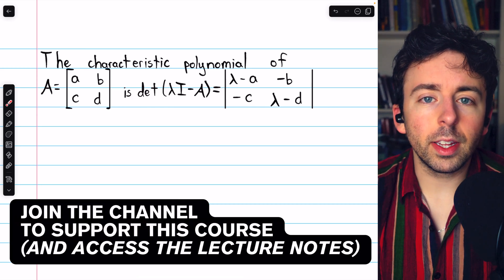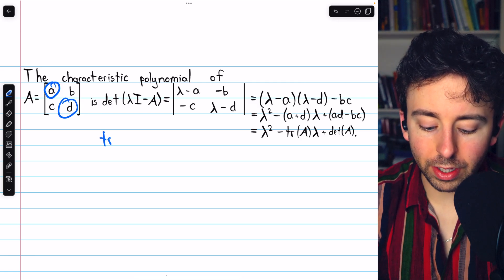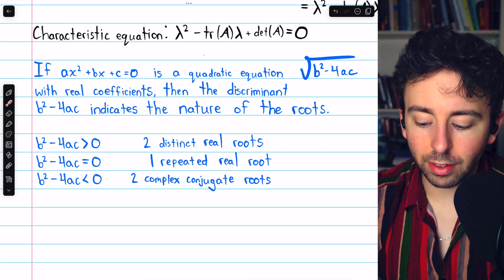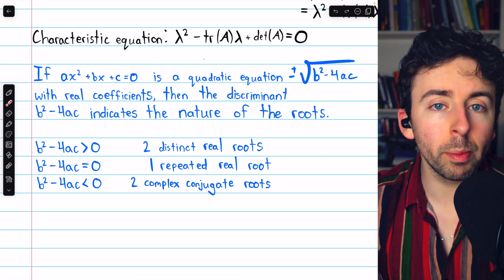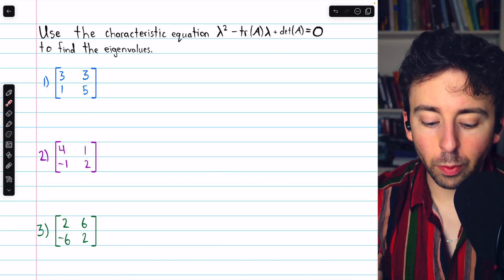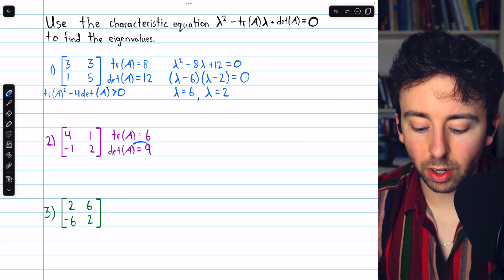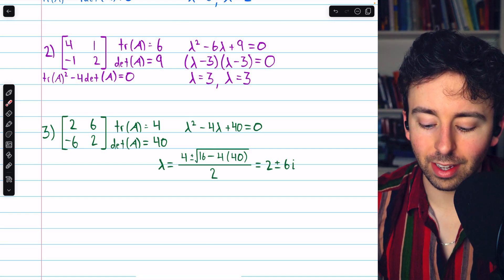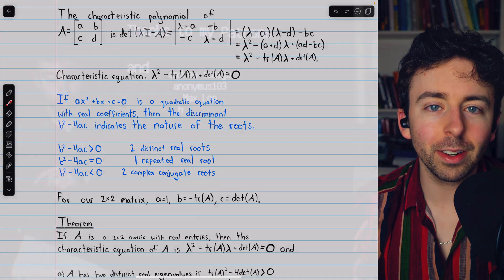Characteristic Equations and Eigenvalues of any 2x2 Matrix | Linear Algebra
We classify the eigenvalues of a 2x2 matrix by finding the general characteristic polynomial of a real 2x2 matrix and then using familiar results concerning the discriminant of a quadratic equation and how that informs us to the nature of the eigenvalues. We'll complete three examples including one with complex conjugate eigenvalues.

0:00 Intro
0:15 Characteristic Polynomial
1:29 The Discriminant b^2-4ac
2:38 Discriminant for Eigenvalues
3:38 Examples of Eigenvalues
6:16 Conclusion